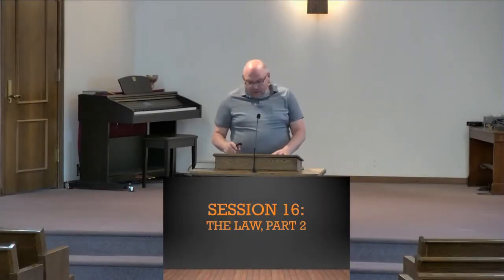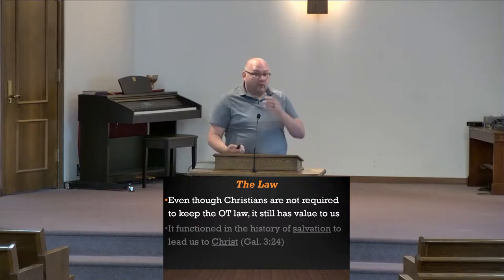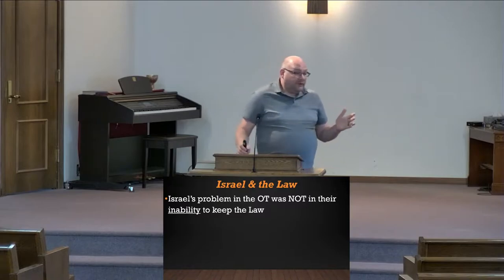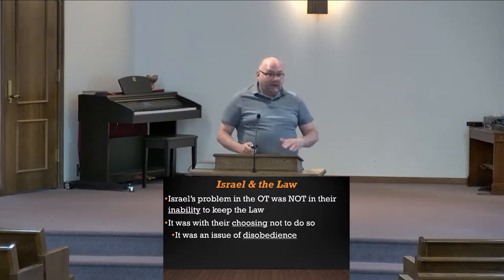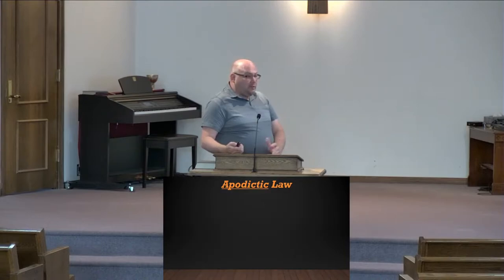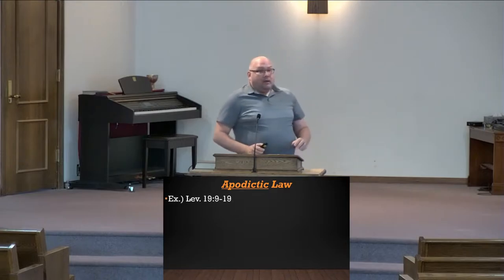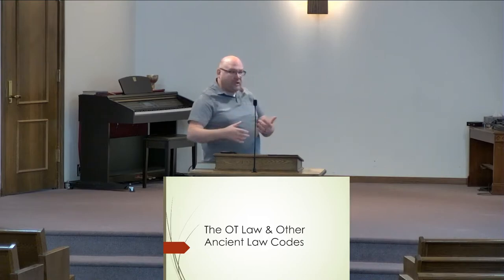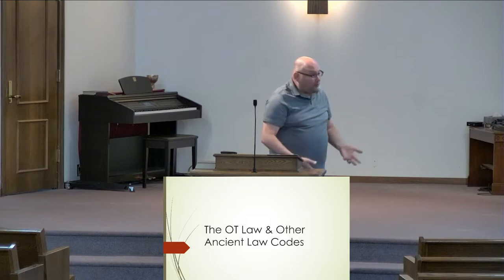How to Read the Bible Session 16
Much of the material from this lecture is taken from Gordon D. Fee & Douglas K. Stuart's How to read the Bible for all its worth: a guide to understanding the Bible. 4th ed. Grand Rapids, MI: Zondervan, 2014.